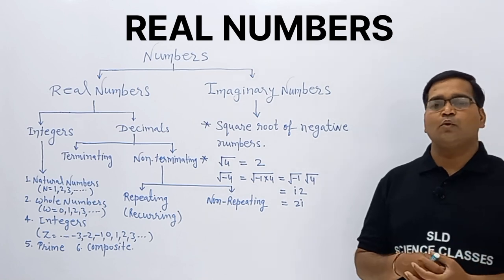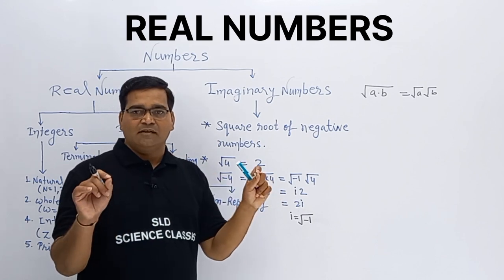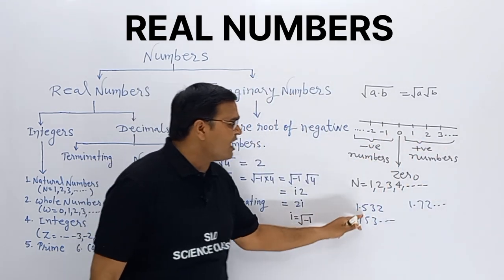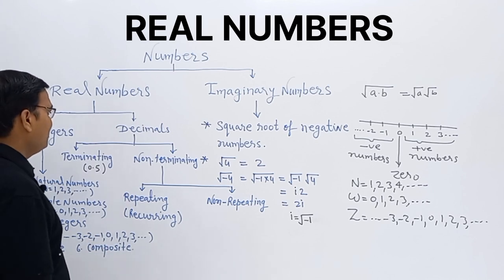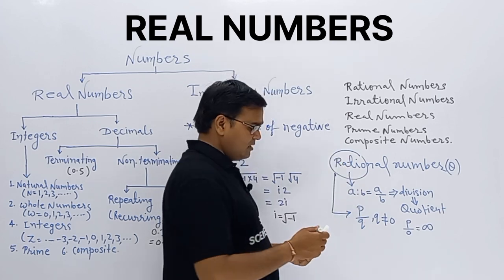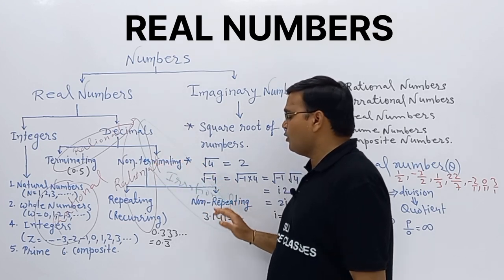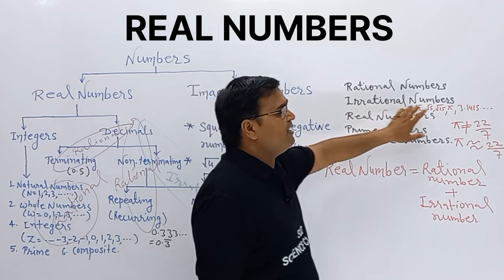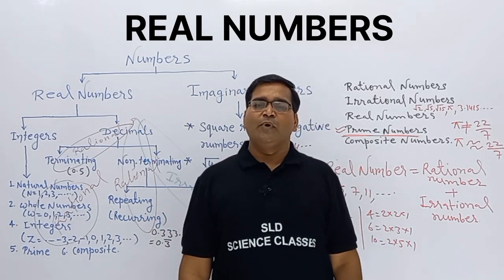Class 10 maths | Chapter 1 | Real Numbers | Introduction | New NCERT | CBSE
Class 10 maths | Chapter 1 | Real Numbers | Introduction| New NCERT | class 10th maths |

10th class maths 1st chapter

Topic Covers:
1. Real numbers
2. Rational numbers
3. Irrational numbers
4. Integers
5. Whole numbers
6. Integers
7. Prime numbers
8. Composite numbers

real number ncert
For cbse students 10th maths
10th maths vedio for cbse students
10th maths vedio for state boards in english
10 cbse maths chapter 1
10th cbse maths chapter 1
Easy concept for maths